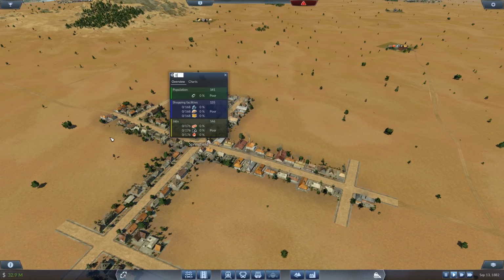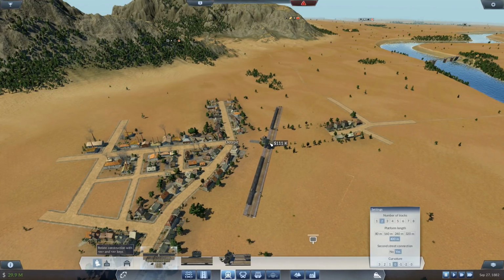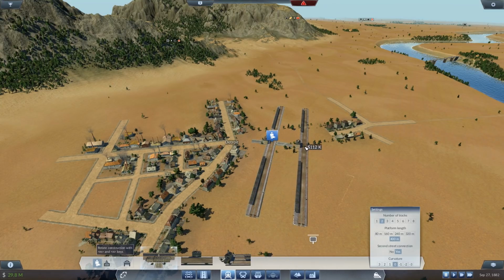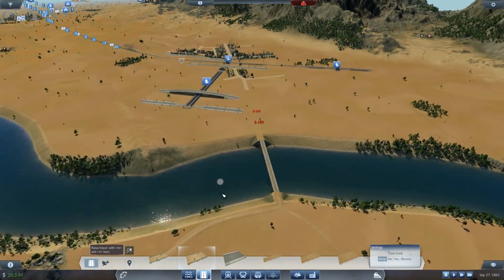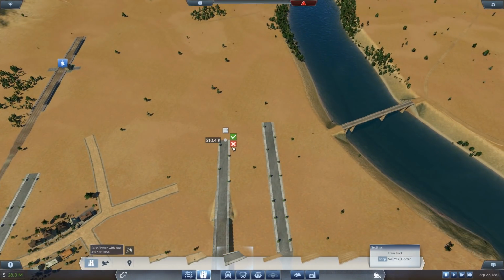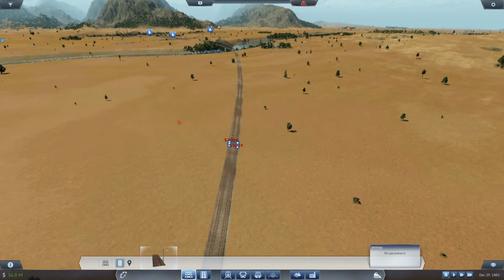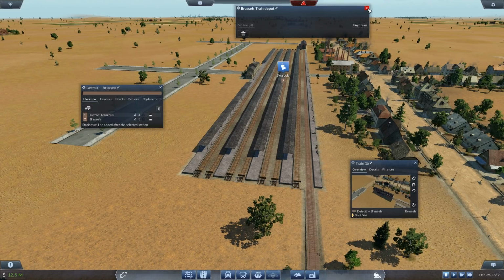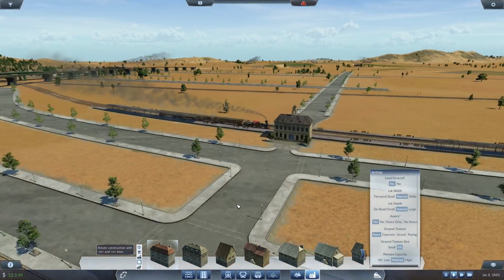Plop Town Buildings Mod and Railroad Crossings Mod spotlights | Transport Fever Metropolis #4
The commuter routes in the metropolis will only work properly if I can persuade the AI to build in the vicinity of the stations. To help with that I've added the Plop Town Buildings mod which will add some light traffic to each station, but will it make them grow? I've also added a variety of level crossing mods to add some more atmosphere to road crossings. Transport Fever Metropolis series continues.